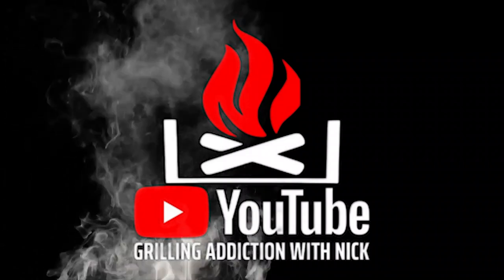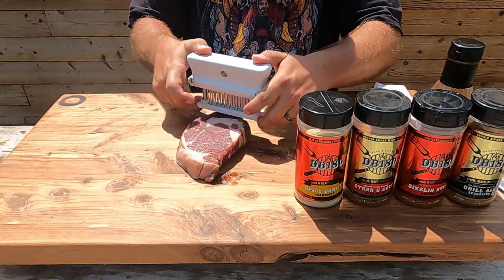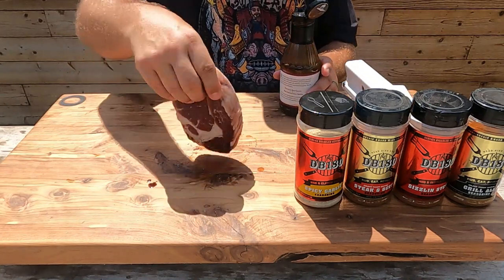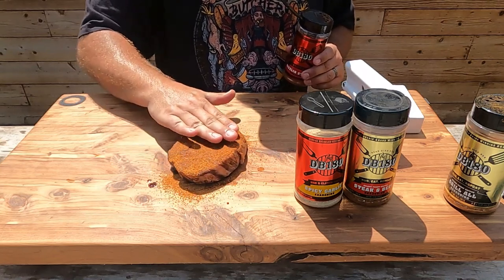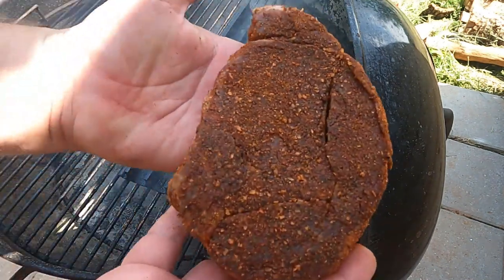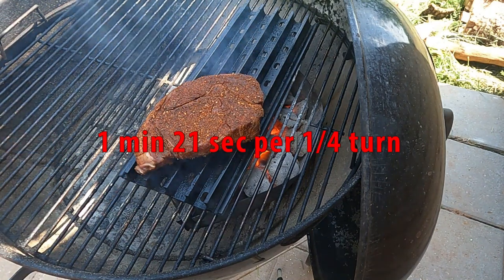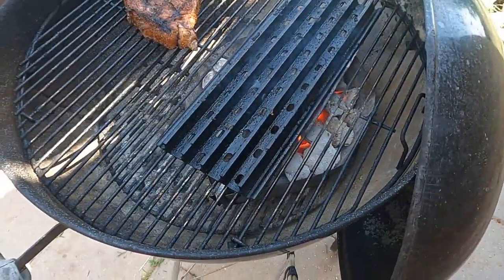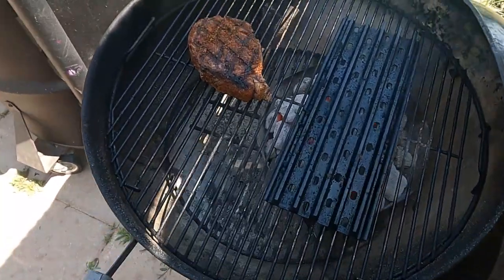1000 Dollar Steak Recipe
Guys I cant Believe that this happened to me while cooking steak ! Man get your hands on these amazing rubs Absolute Home Run line-up ! enjoy the video

mail:
Grilling Addiction With Nick
Wellston Ok, 74881